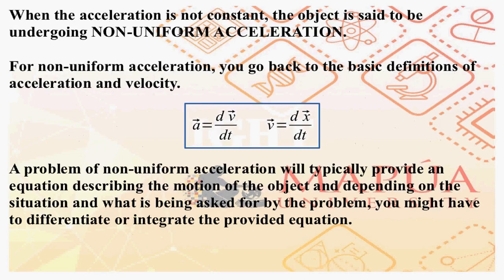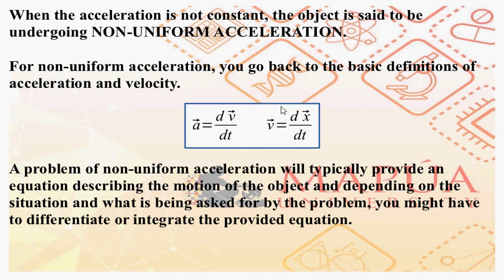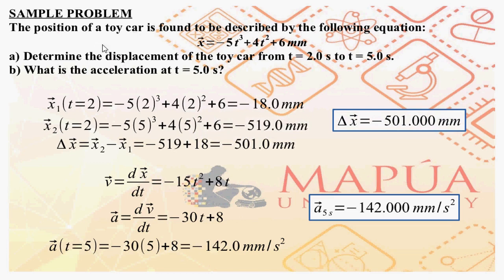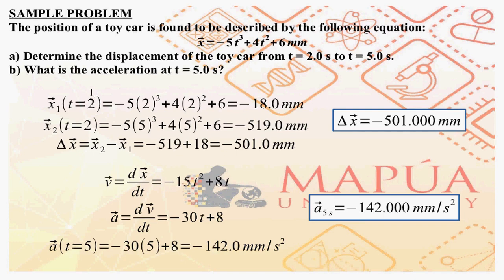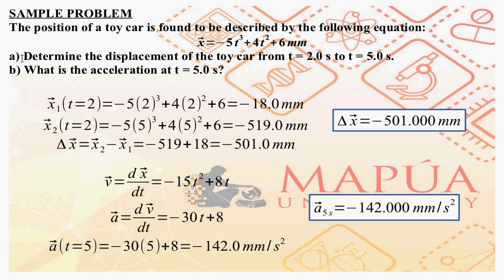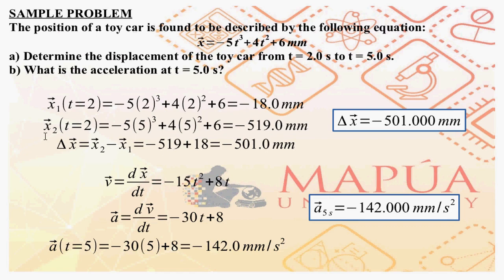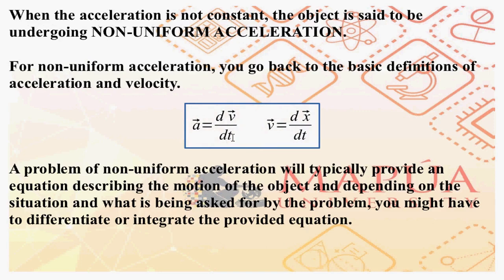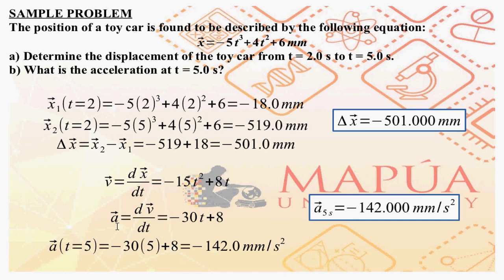KINEMATICS 0022 - NON-UNIFORM ACCELERATION (2021)